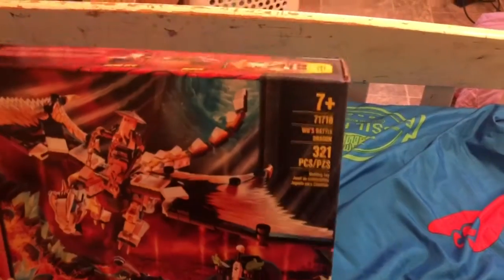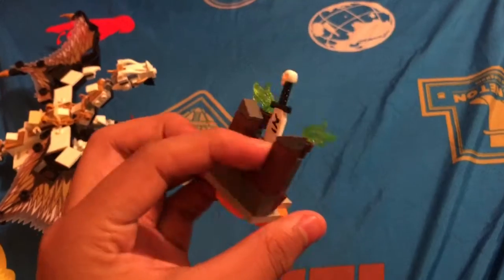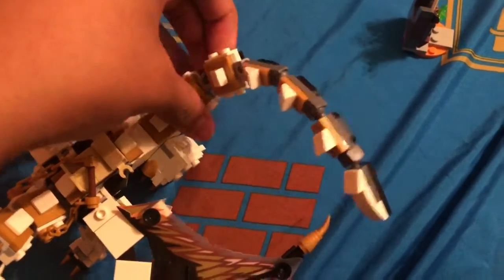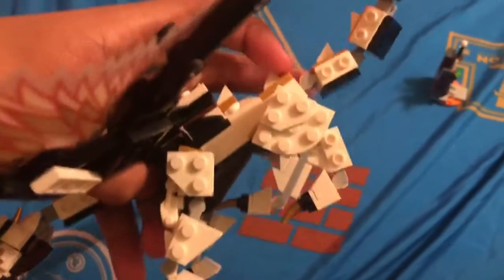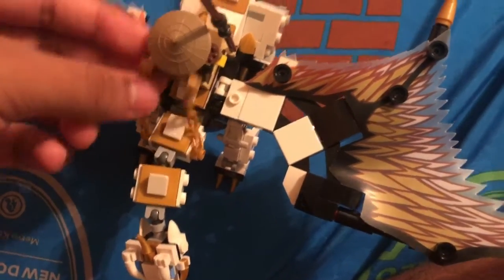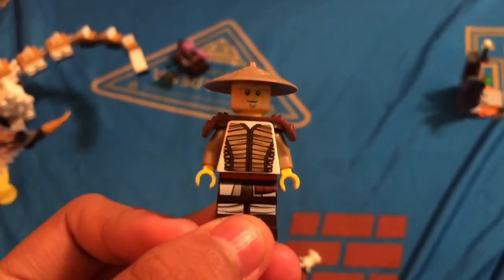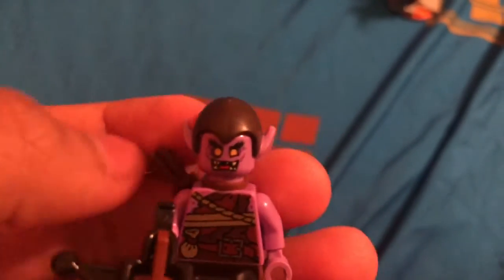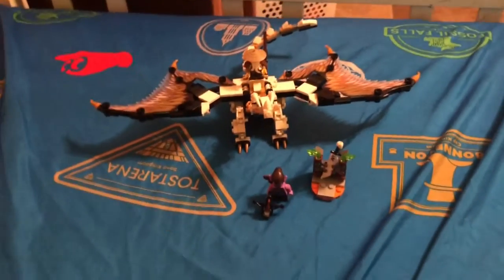LEGO Ninjago Wus Battle Dragon Set Review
Yes another lego set review I’m running out of ideas.